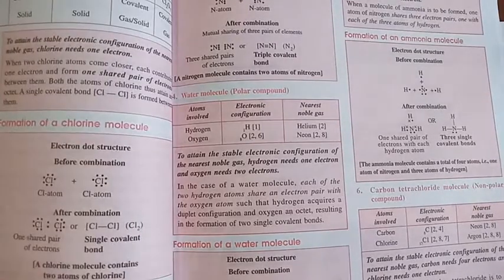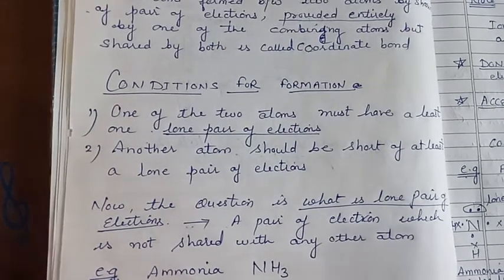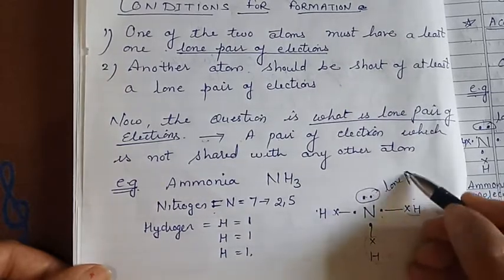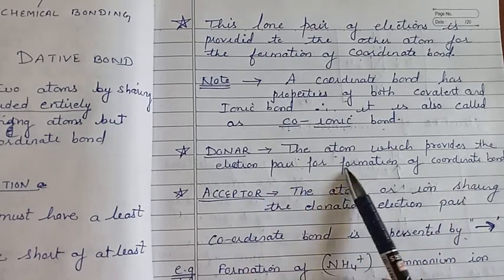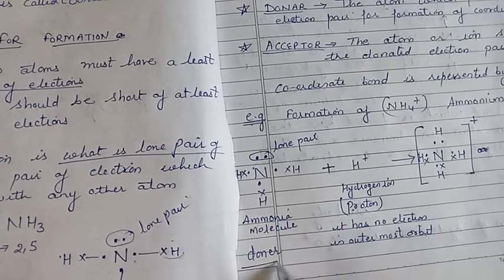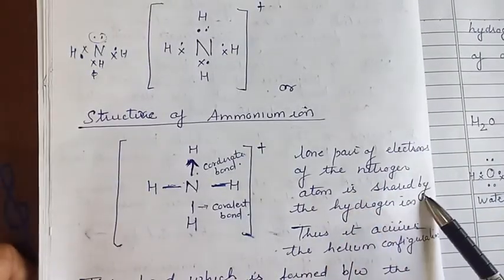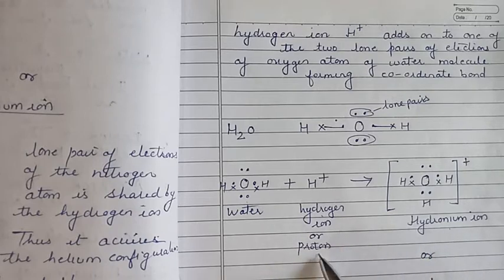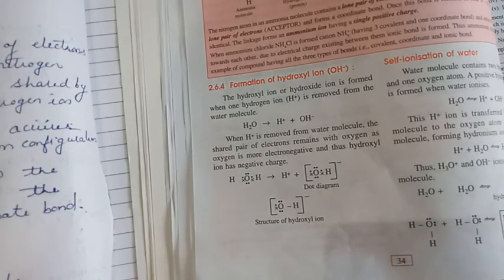ICSE class 10 Chemistry chapter 2 (part 3)